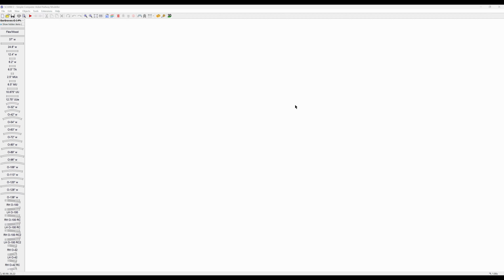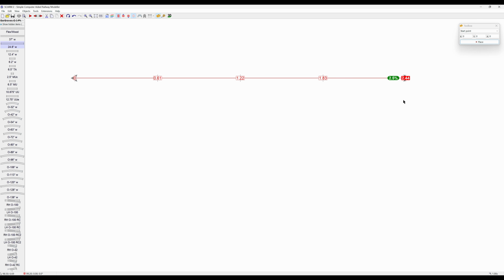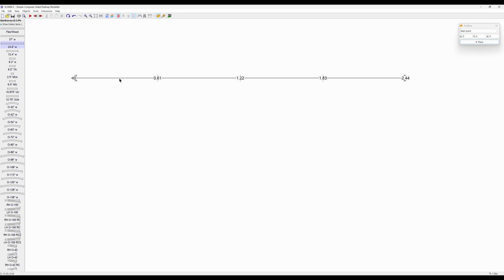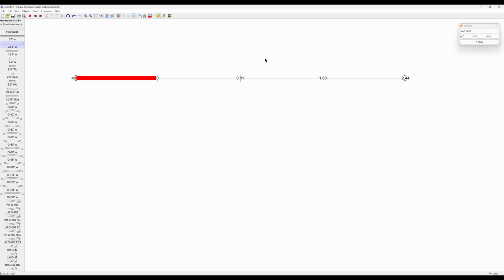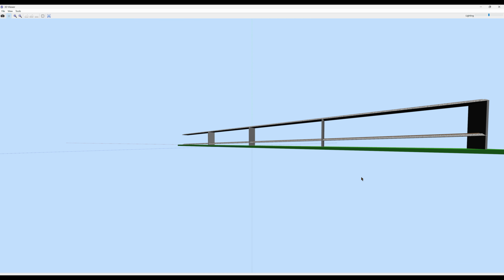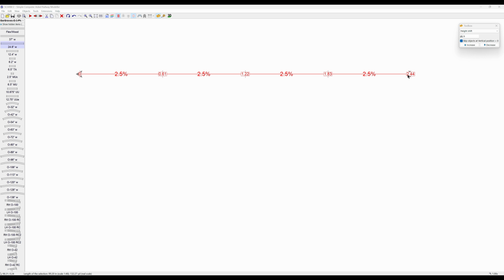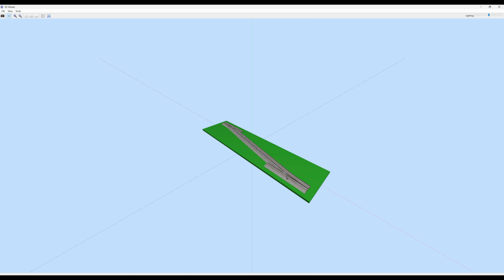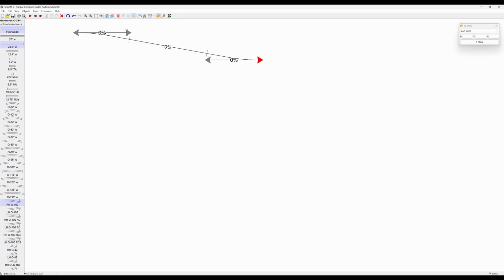SCARM Tutorial Track Elevations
Elevation basics, stacking track with Height Shift, connecting turnout divergence with Flex track